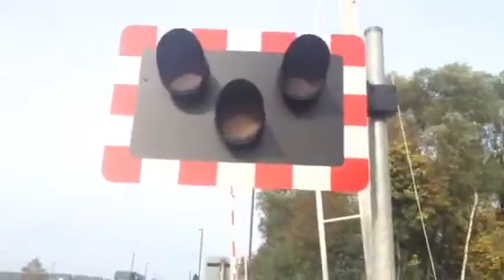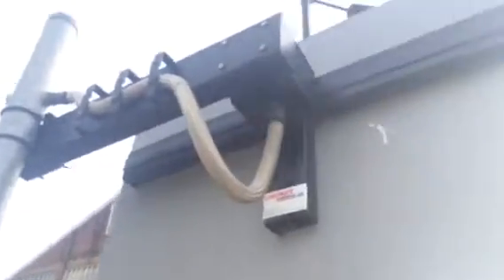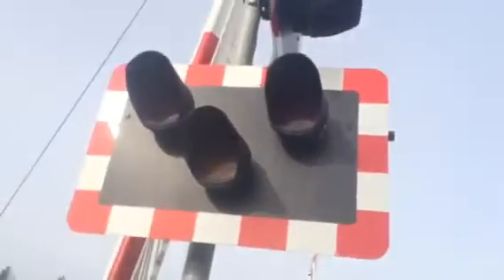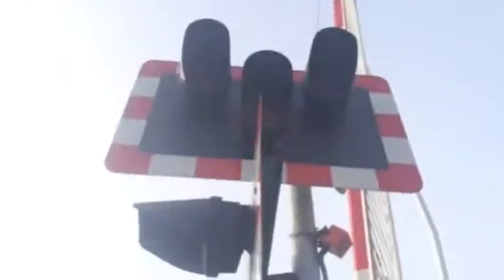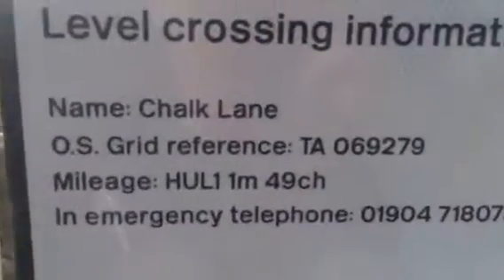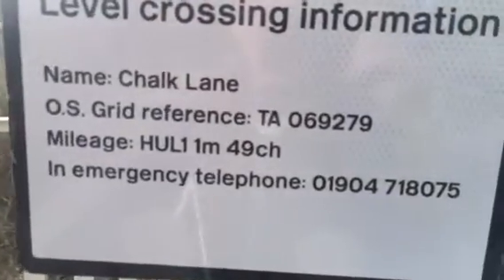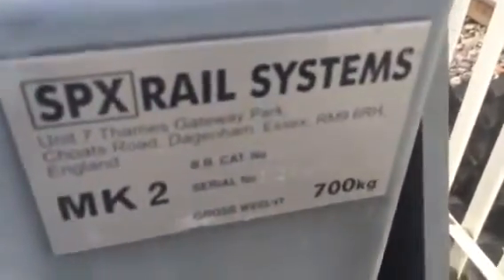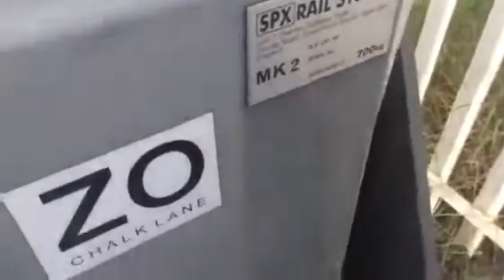Intro to Chalk Lane LC (Yorks) West Hull Sunday 25.10.2015